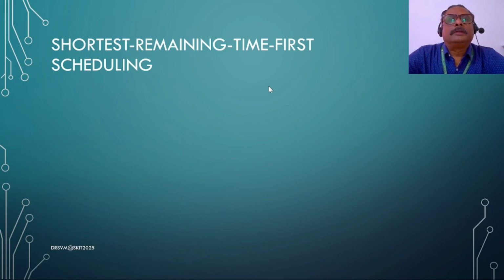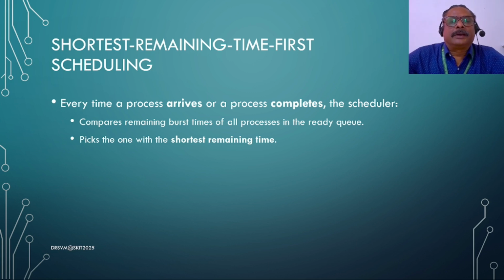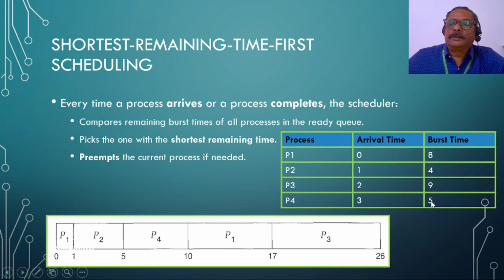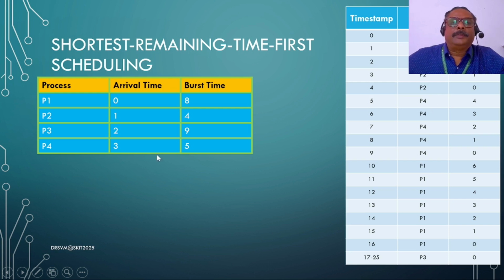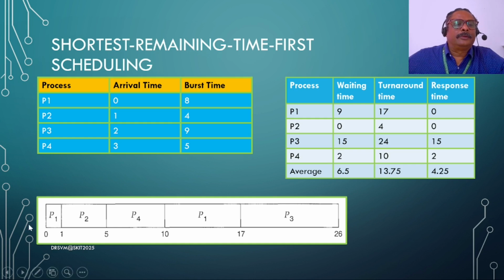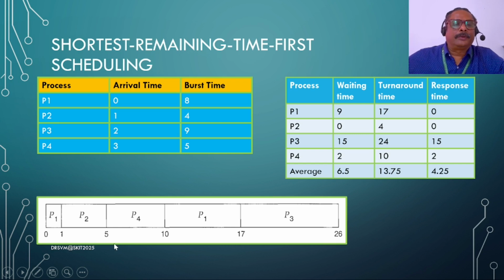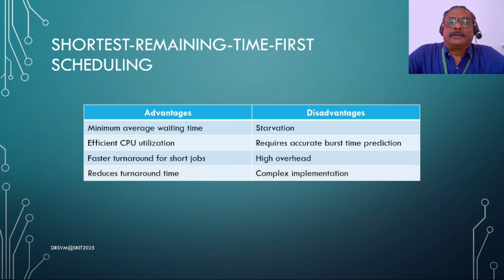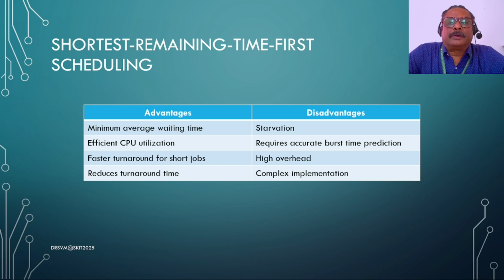OS2 23 - Shortest Remaining Time First Scheduling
This algorithm always selects the shortest job among the ready list and preempts the current job if the shortest one needs lesser time than the current running job. It's a preemptive version of shortest job first algorithm.